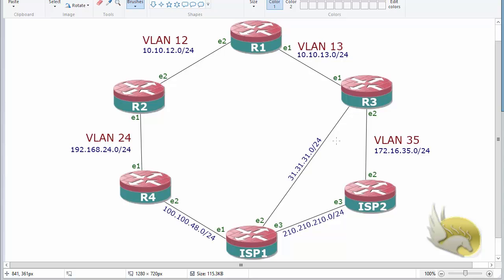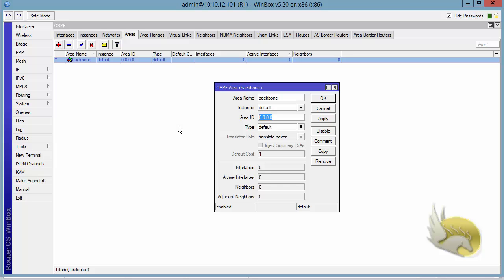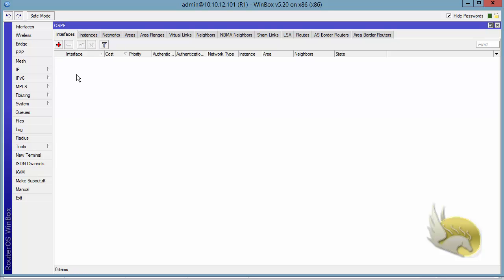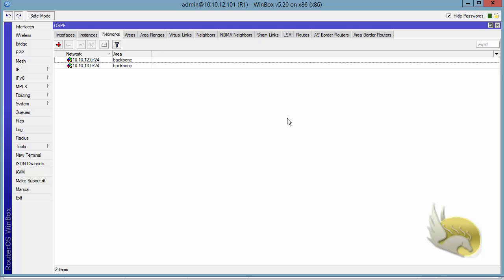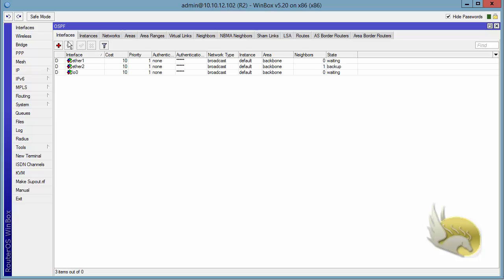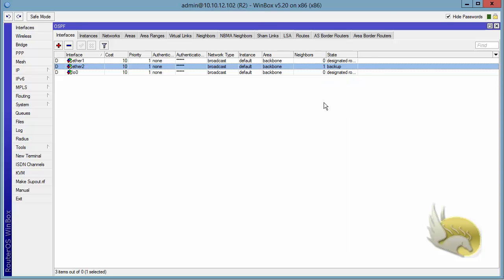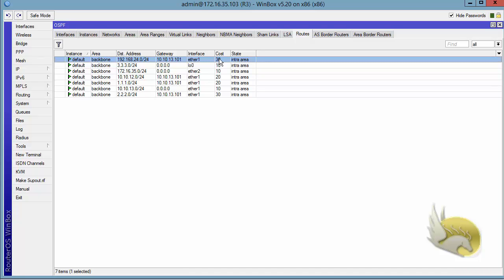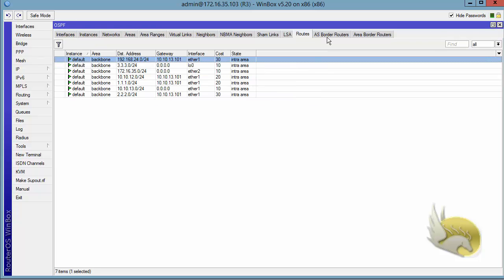MTCRE 0501 OSPF Overview